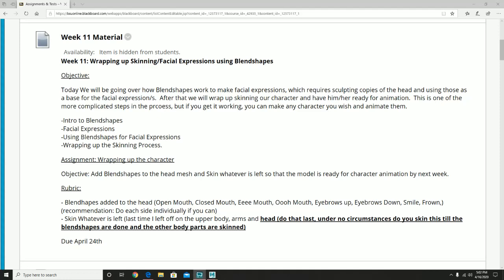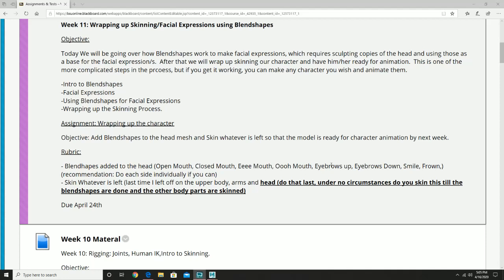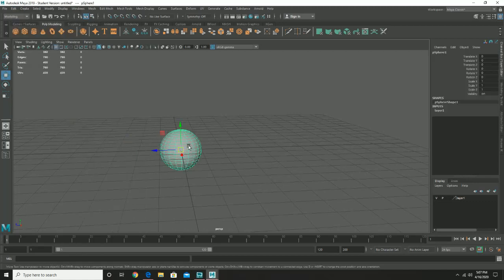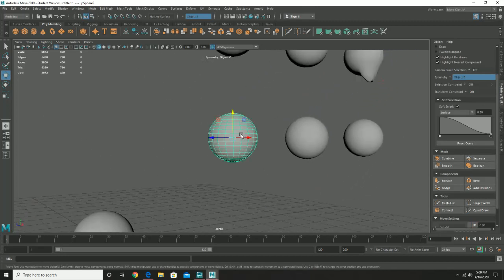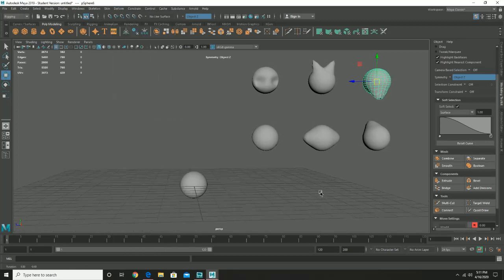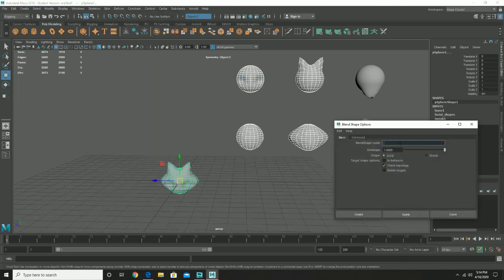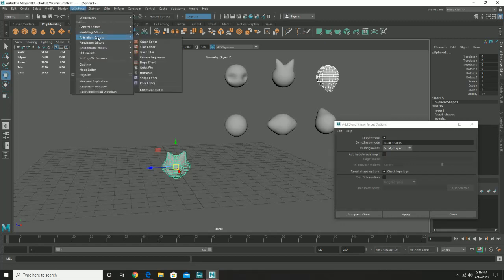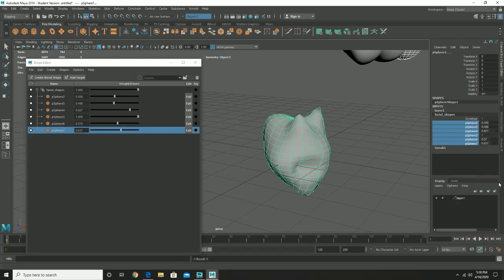vcdm497 week11 video1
-Introduction to Blendshapes
-How to add them to a mesh for future animation
-How to add more if needed.